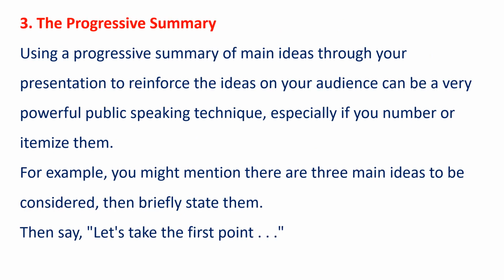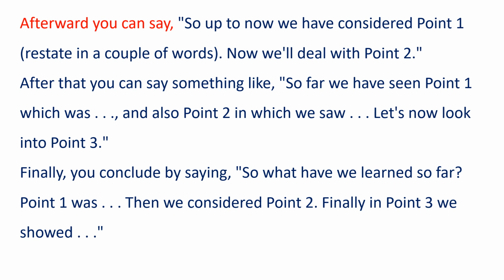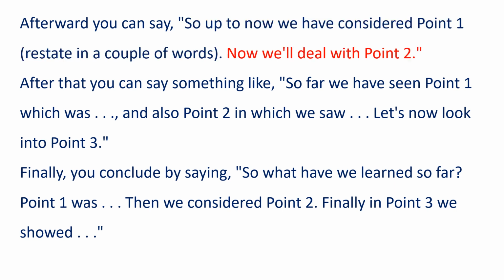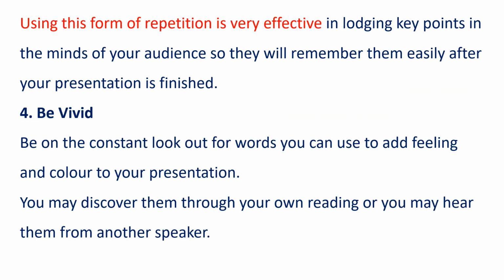English Reading Practice: #44 (Advanced) - Presentation Skills 22 of 28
This English reading practice session using the synchronized reading method, explains how to repeat main ideas in a presentation without boring repetition.

Recommended Resource:
Speak to Win: How to Present with Power in Any Situation
by Brian Tracy

If you would like to greatly improve your fluency and confidence when speaking English, then take seriously the synchronized English reading practice method. With the volume turned up loud, read at the same time as a native speaker. Your brain gradually starts to harmonize your speaking with the native speaker's voice intonation and rhythm so you start speaking English in a more natural fashion.
➡️Repetition certainly is the mother of retention, and it is an essential part of effective presentations. However, how can you keep repeating main points without seeming repetitive? The source text in this video will explain how to use a progressive summary, and how to use the theme or title as a thread, holding the presentation together.

Another benefit of synchronized reading is improved spelling and word recognition. The exercises call for you to read, listen and speak at the same time, mimicking the native speaker. By observing how a native speaker structures sentences, students can learn a more natural syntax.

✅Note: Use these two playlists to dramatically improve your English fluency and develop a British accent:

💬What are your thoughts about the Progressive Summary method of repetition?

Hello, I'm David James, and I'm here to help you speak English fluently! With over 40 years of teaching experience, I've applied myself to developing effective and engaging methods to help you master English fluency, with a special focus on British English pronunciation and British accent training. On this channel, you’ll find a wealth of resources tailored to enhance your understanding and command of British English. Through detailed English pronunciation guides, shadowing English speaking practice (echo speaking), I'll guide you in speaking English with an authentic British accent and improving your listening and speaking skills.
☑️Speaking practice, reading practice, and illustrated sentence examples for English vocabulary, are cornerstones of my approach. The reading topics focus on personal development themes. You will boost your fluency and learn about essential life skills at the same time. Each reading session introduces new vocabulary and reinforces your understanding of English sentence structure and idiomatic expressions, all accompanied by on-screen text and my narration as a native British speaker.
➡️For vocabulary building, there are playlists focused on prefixes, suffixes, word roots, idioms, punctuation, hard words to pronounce, and much, much more. From mastering British pronunciation and building a powerful English vocabulary, to excelling in English speaking and reading skills, each resource is crafted to guide you toward becoming a fluent and confident English speaker.

⏱*Video chapters:*

0:00 English Reading Practice: (Advanced) Presentation Skills 22 of 28
0:27 Start reading practice
5:51 End reading practice
6:12 Continually Improve Your English